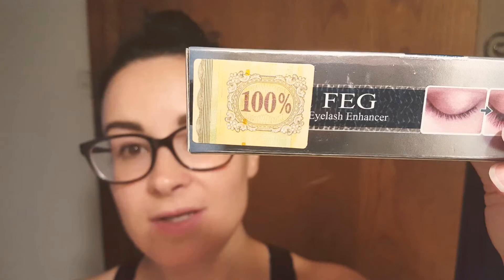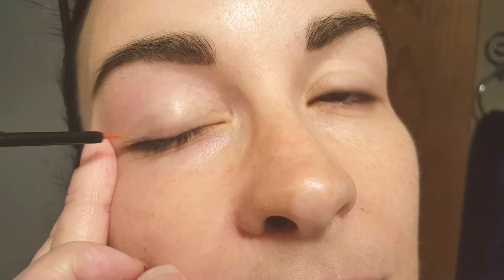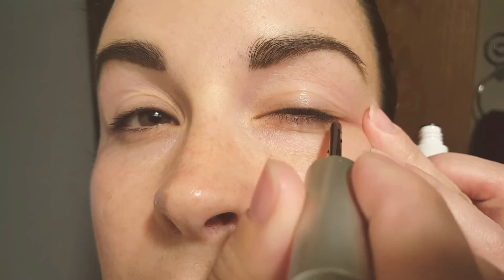FEG Eyelash Enhancer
Growth serum to enhance quality of lashes quickly and naturally. Optimal alternative to false lashes. Here is a link for my review on this product